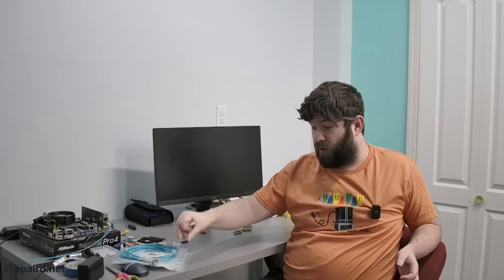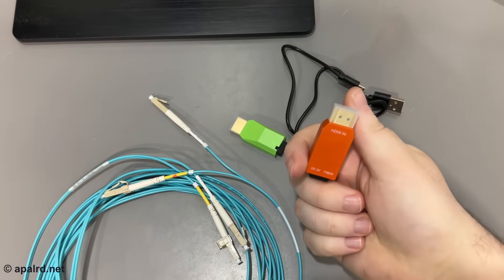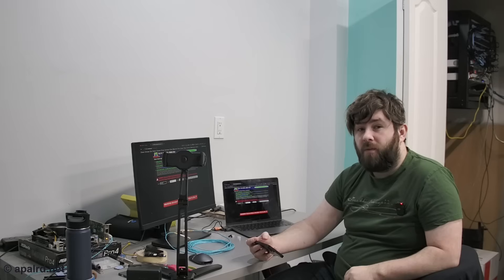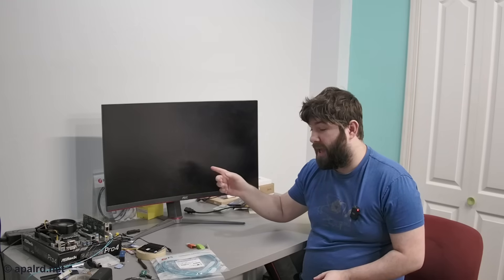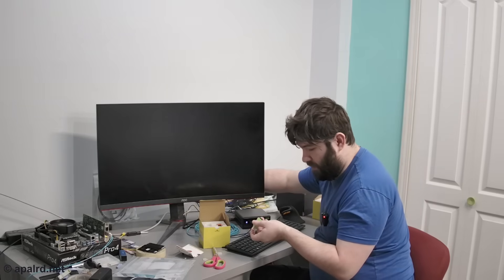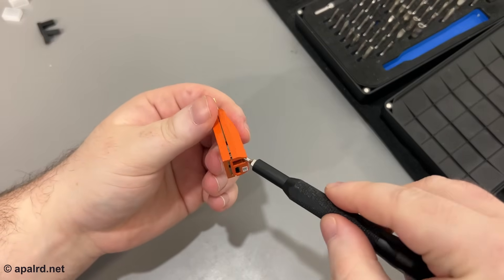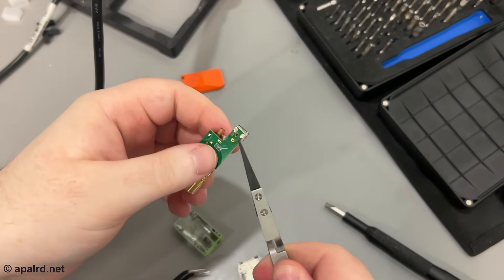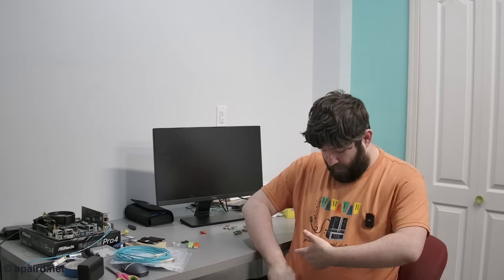HDMI over a single FIBER? E-Link Detachable HDMI 2.0 over Multimode Adapters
Today I'm testing an adapter which lets me convert HDMI 2.0 to run over off-the-shelf OM3 and OM4 Multimode Fiber! The same stuff that's super easy and cheap to buy online, made to length,  fish through small places in your walls, and that can be re-used for all kinds of high speed networking stuff.

from Amazon
from e-Bay

from Amazon
from e-Bay

Timestamps:
00:00 - Introduction
01:52 - Unboxing
02:51 - Basic Test
04:44 - Latency
05:48 - Fiber Types
08:14 - High Bandwidth
12:15 - Teardown
16:37 - Conclusion